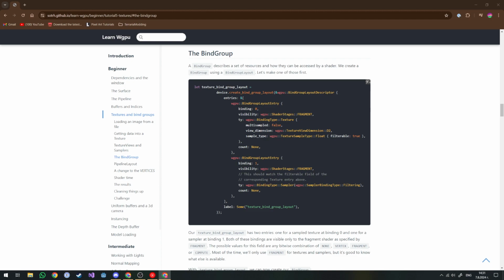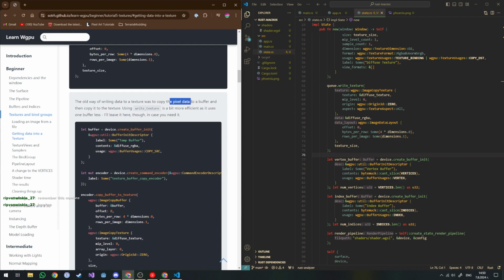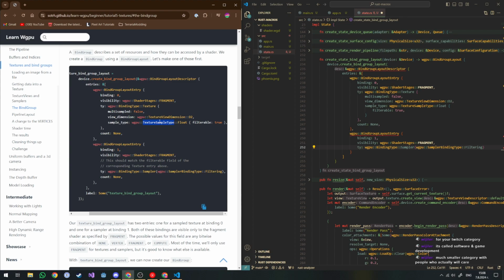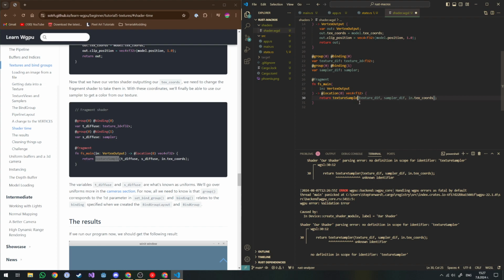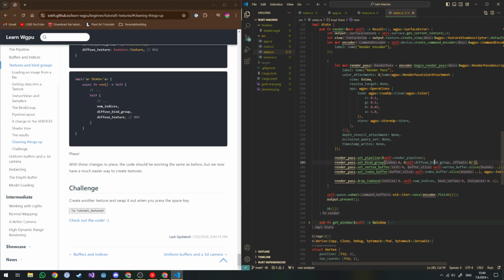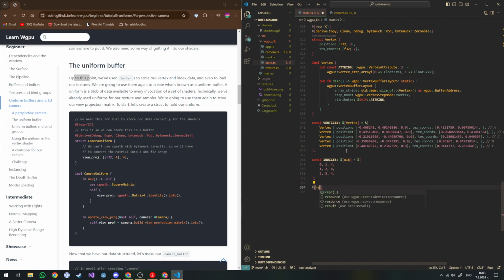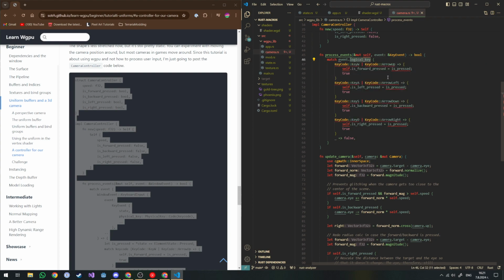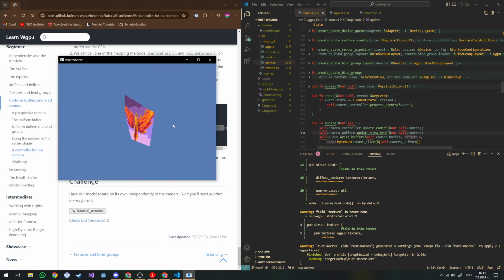Creating Sprites and a Camera in WGPU and Rust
Today we made a Texture rendering system and a simple 3d Camera movement script. Thanks to everyone who tuned in on the stream!